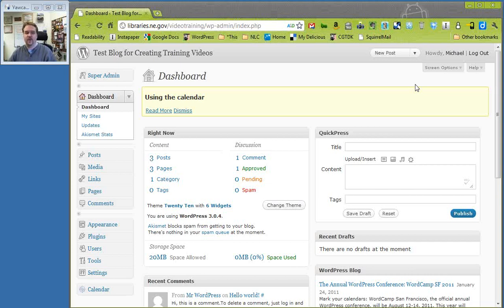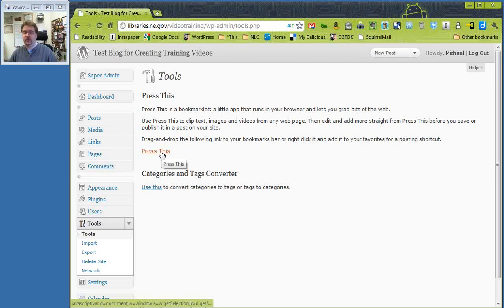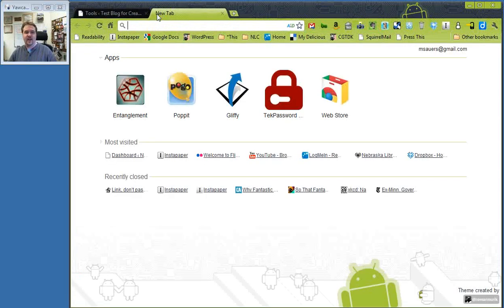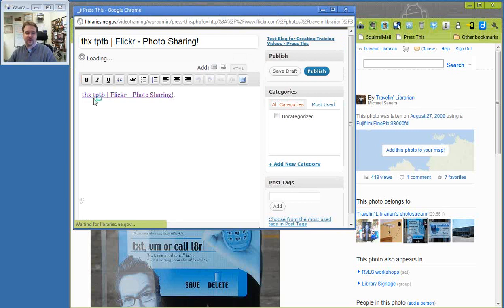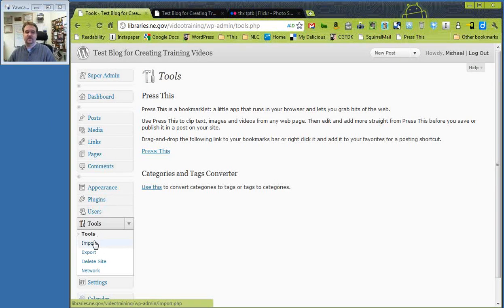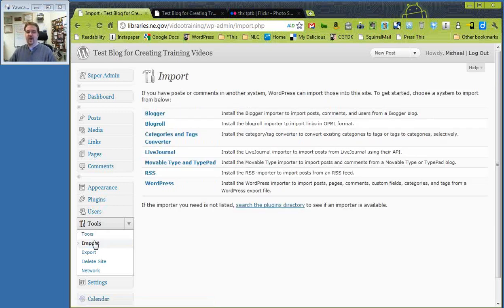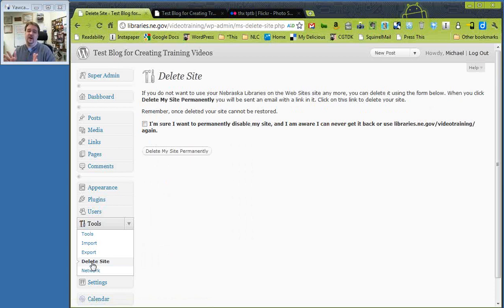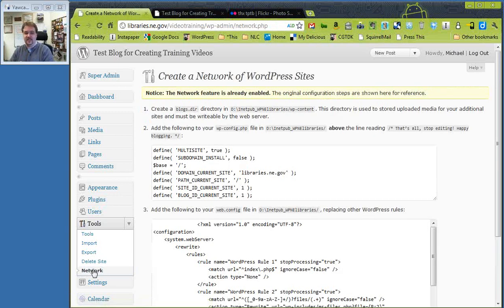The Tools menu and "Press This"